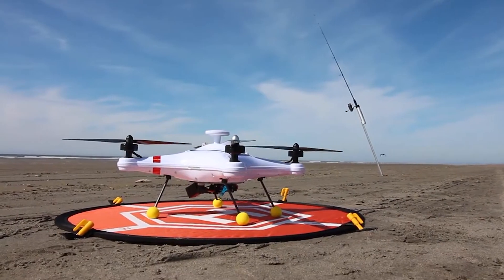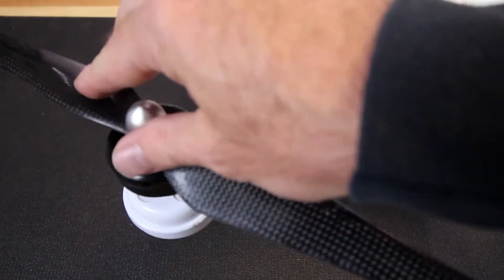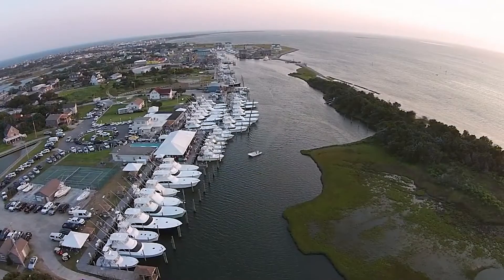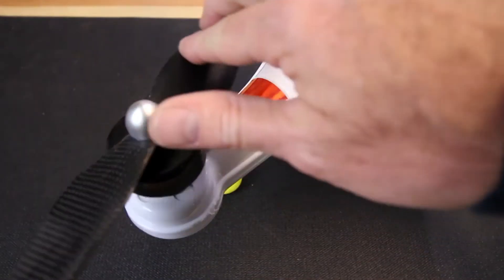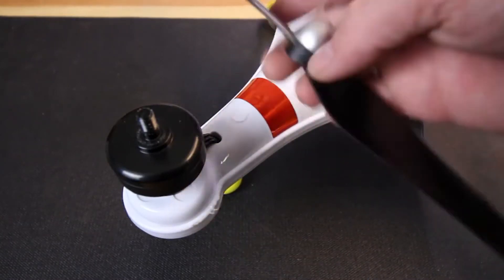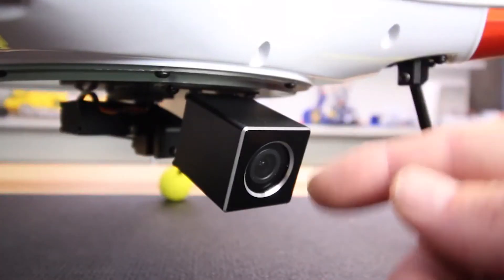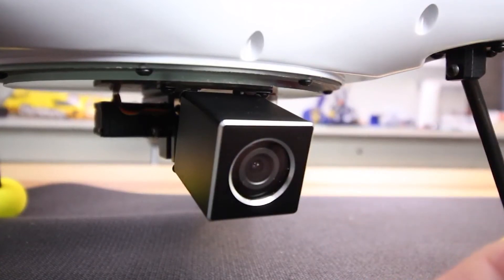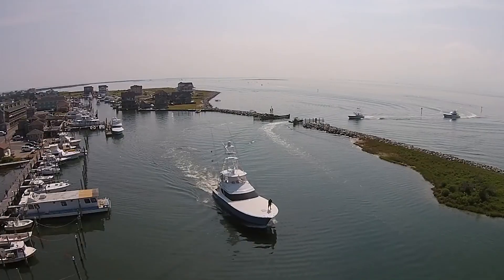IDEAFLY Poseidon-480 5.8G 700TVL Camera FPV GPS Waterproof Professional Fishing Drone RM8594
Get 15$ off code RCMOMENT

Specification:
General
Waterproof level: IP67
Wind resistance: up to level 5
Flight controller: DJI NAZE-M-V2
Brushless motor: 4008
Brushless ESC: 40A (continuous current)
Propeller: carbon fiber 1355
Landing strut material: carbon fiber
Maximum payload: up to 1200g
Transmitter: FS - i6S 2.4GHz 10CH
Battery: 22.2V 4500mAh LiPo Battery
Item size: 40 * 40 * 29cm / 15.7 * 15.7 * 11.4in
Item weight: 2740g

Bait Dispenser Servo
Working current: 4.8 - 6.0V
Torque: 10 / 12kg/cm
Speed: 0.16sec / 0.14sec / 60 degree
Size: 38.6 * 18.8 * 34.9mm

FPV Monitor
Screen size: 7 inches
Resolution: 800 * 480
Brightness: 600cd/square meter
Contrast: 700 : 1
TV system: NTSC
Built-in video receiver: Dual receiver
Functions: playback, DVR, channel auto search etc.
Battery: 7.4V 2000mAh LiPo (built-in)
Operation time: 1.5 hours
Charge time: 30 minutes

There might be deviation due to manual measurement.

Caution for the battery:
Don't over-charge, or over-discharge batteries.
Don't put it beside the high temperature condition.
Don't throw it into fire.
Don't throw it into water.

Notice:
This RC model is not a toy and is not suitable for children under 14 years old, keep it away from children.
Carefully read the instruction before any use, if you are a beginner, it's advisable to be assisted by an experienced adult.

Package Information:
Package Size: 52 * 52 * 27cm / 20.5 * 20.5 * 10.6in
Package Weight: 7665g / 16.9lb
General box package

Package List:
1 * Quadcopter
1 * FSi6s Transmitter
1 * 5.8G Monitor
1 * 22.2V 4500mAh LiPo Battery
1 * UltraPower Charger Set
1 * Landing Gear Set
1 * Propeller Set
1 * Monitor Charger Set
1 * Flat Antenna
1 * Mushroom Antenna
1 * Phone Holder
4 * Screws Set
1 * Cables Set
1 * Foam Gasket
1 * U Disk